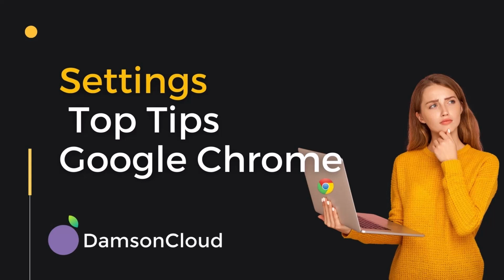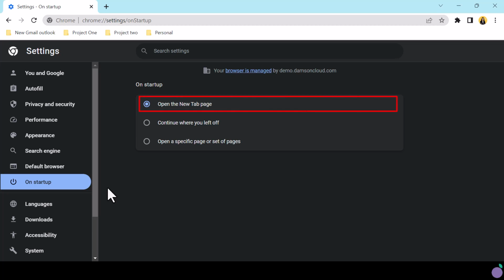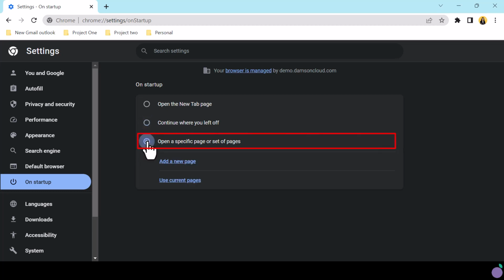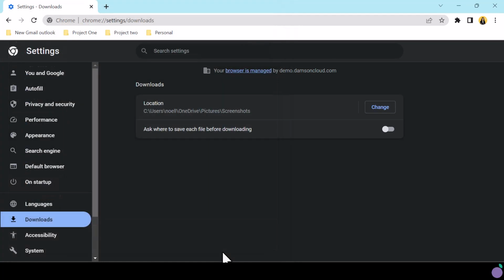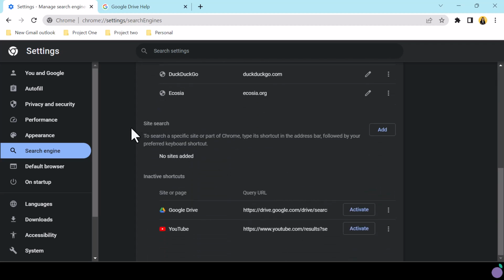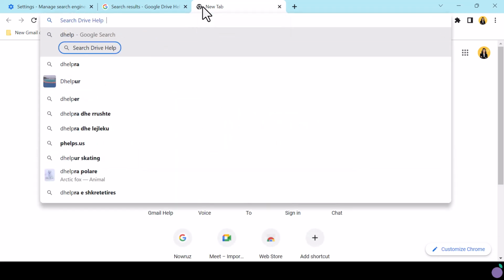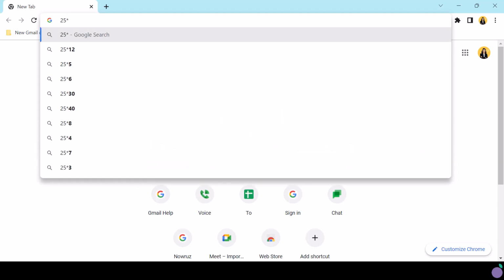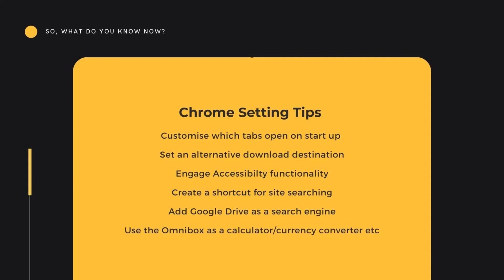Top Tips for Settings in Google Chrome - Damson Cloud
Last week we covered tab management in Google Chrome. This week we will be covering top tips for the settings in Google Chrome. Key takeaways from this video:

- How to customise your start-up experience
- Change your download destination
- Engage your accessibility functions
- Search specific sites or Search google drive and
- Use the omnibox as a calculator, converter, stopwatch or to quickly access browsing data.